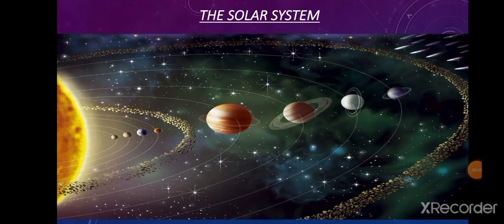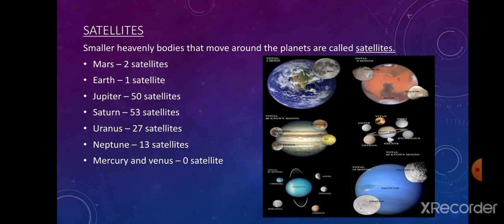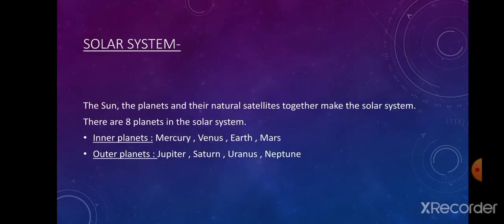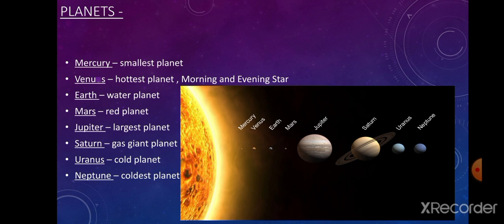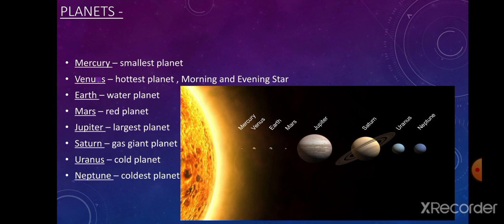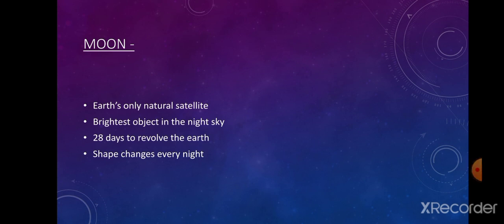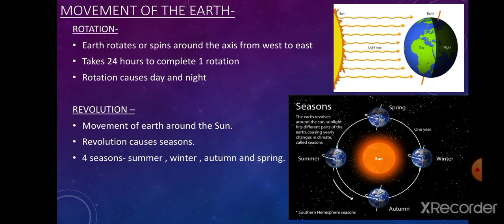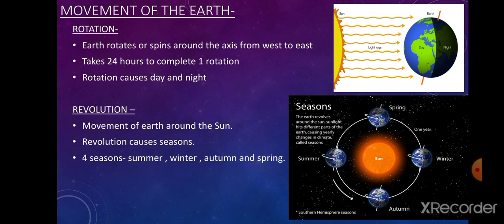Class -4// science // chapter- 11 :The Solar System